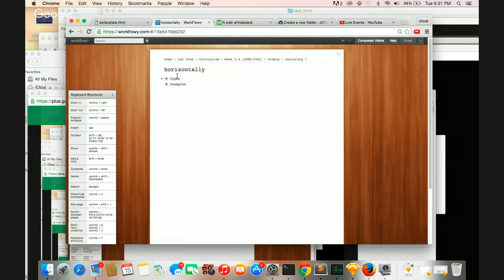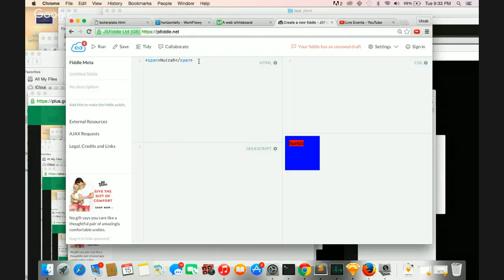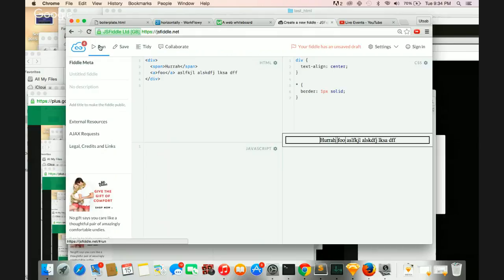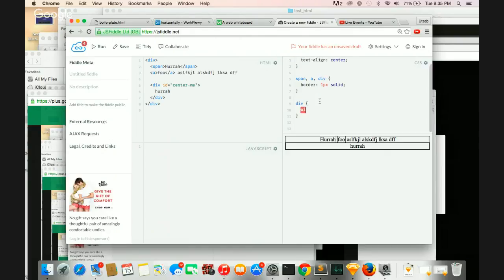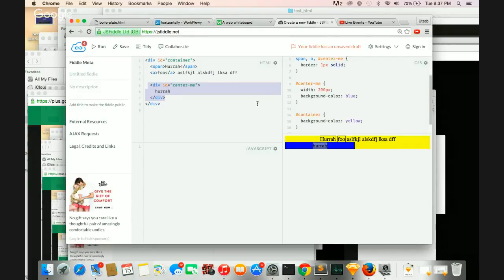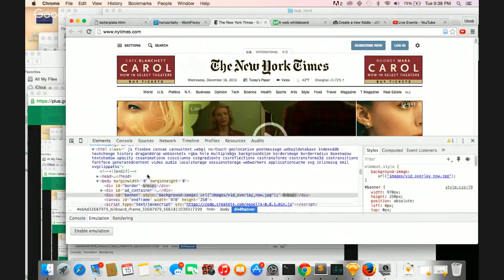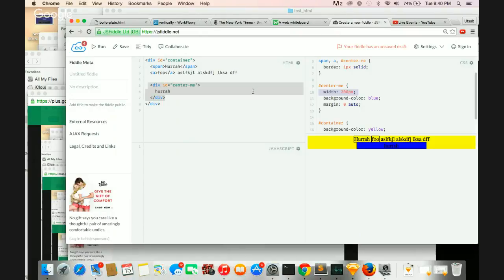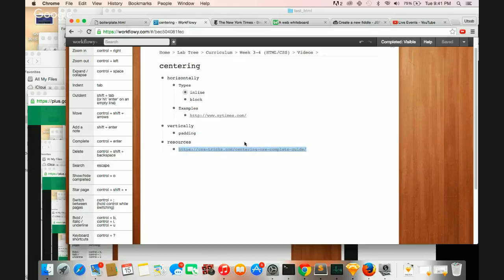Lab Tree: HTML/CSS centering